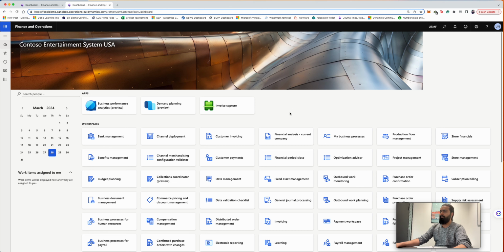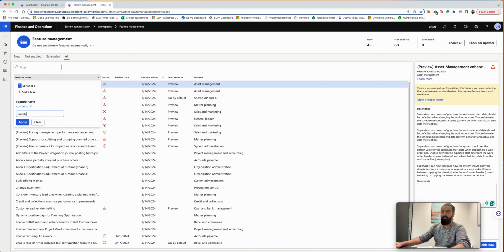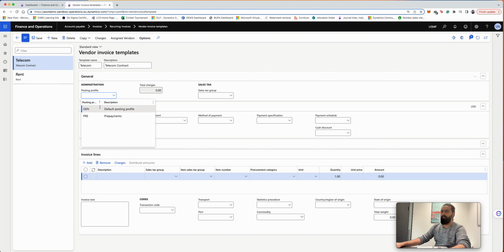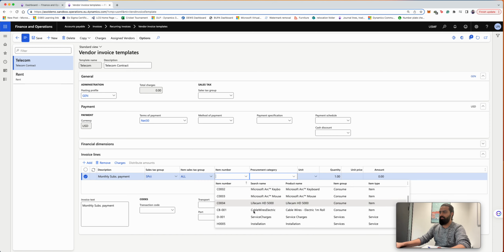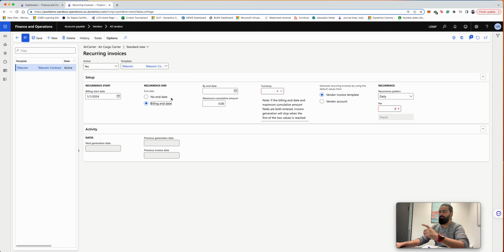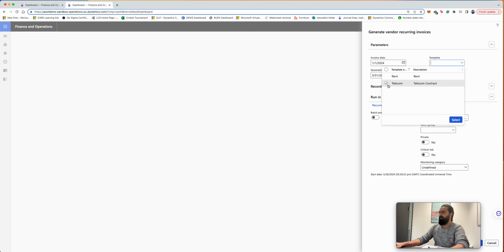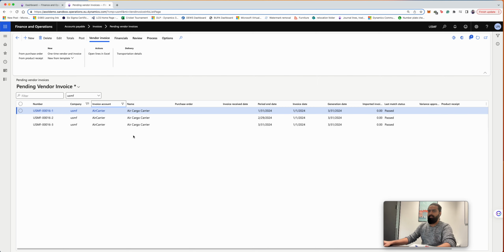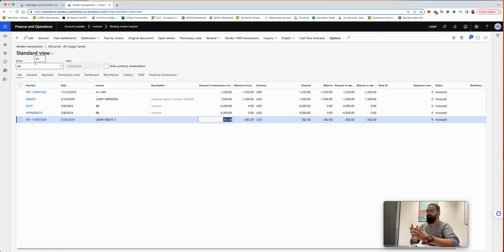Vendor recurring invoices in Microsoft Dynamics 365 Finance and Operations - NEW FEATURE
Discover how Dynamics 365 Supply Chain Management streamlines vendor management with recurring invoices! In this video, we dive into the powerful features that enable businesses to automate and simplify the invoicing process for recurring vendor payments. From setting up recurring invoice schedules to automatic approval workflows, learn how Dynamics 365 helps you save time, reduce errors, and improve efficiency in your accounts payable operations. Watch now and take your vendor management to the next level with Dynamics 365!